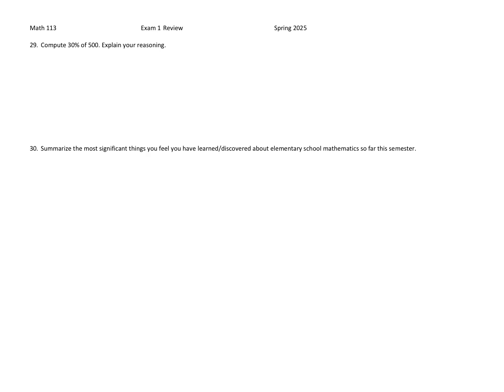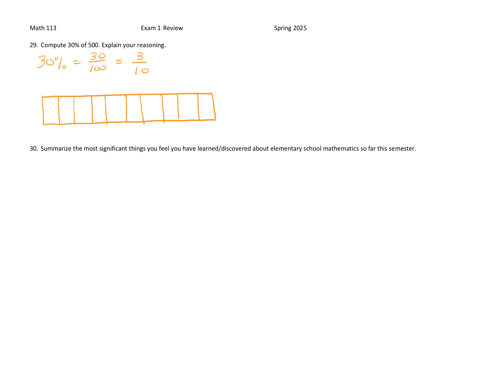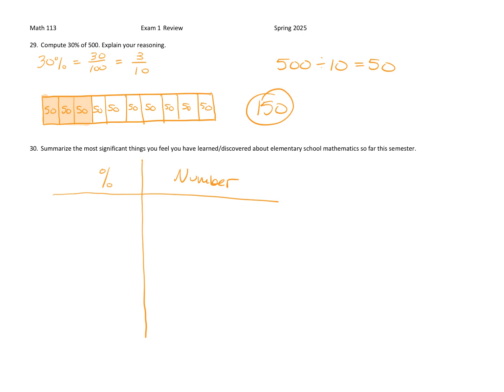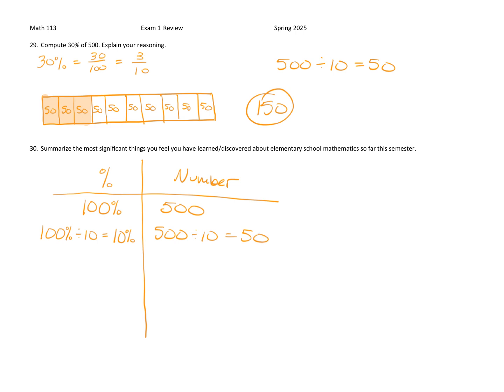113 Exam 1 Review spring 25 problem 29